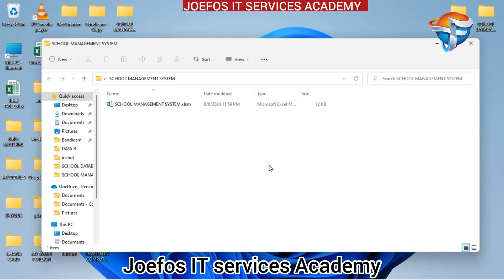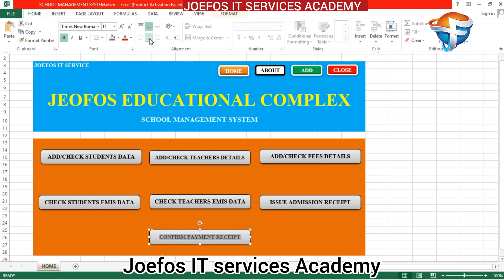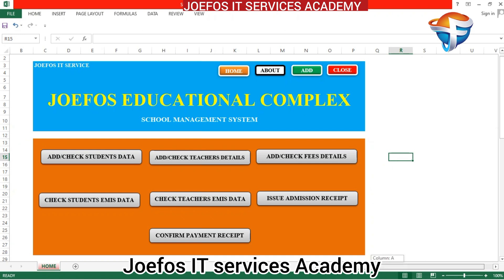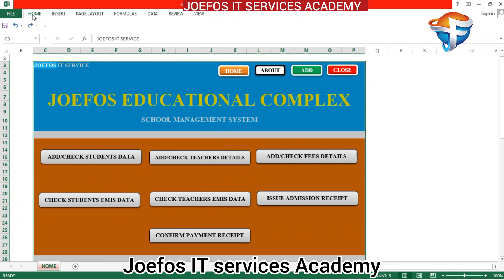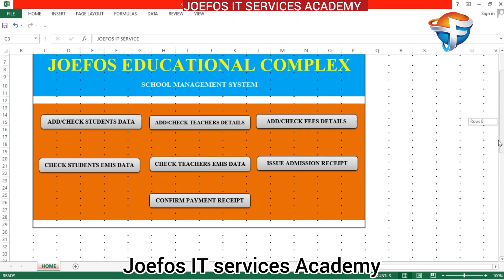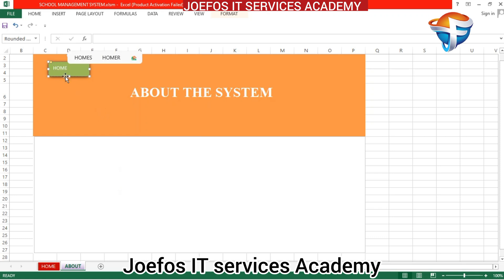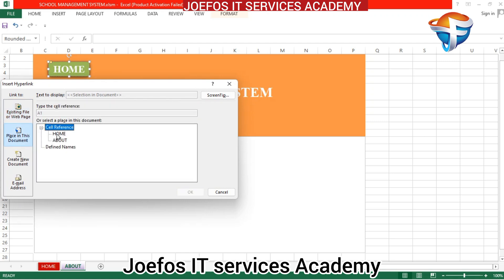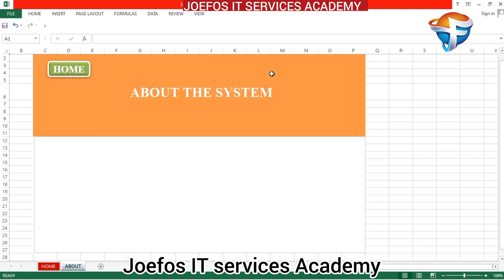How To Create A School Management System in Microsoft Excel | Step-by-Step Tutorial Lesson 2